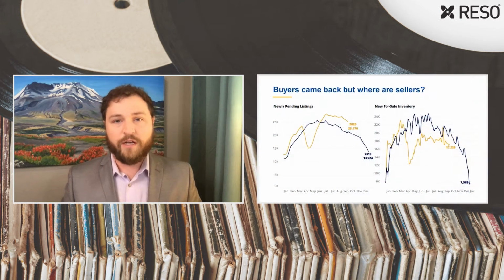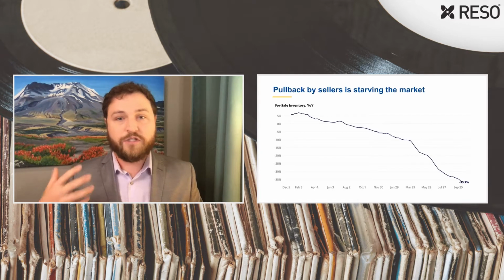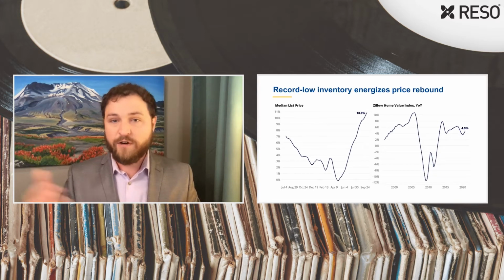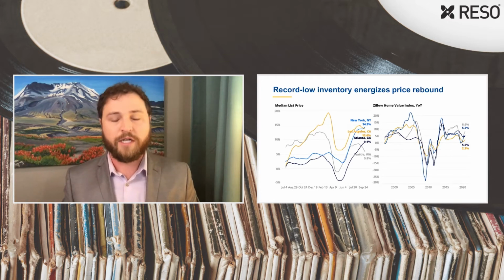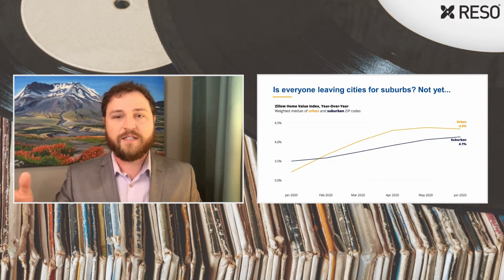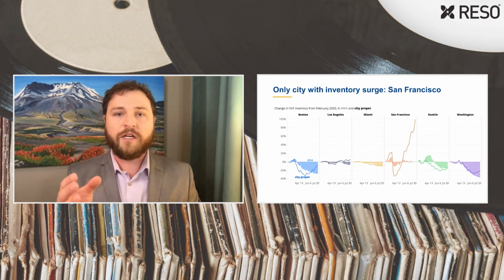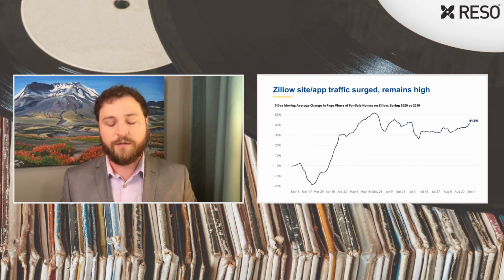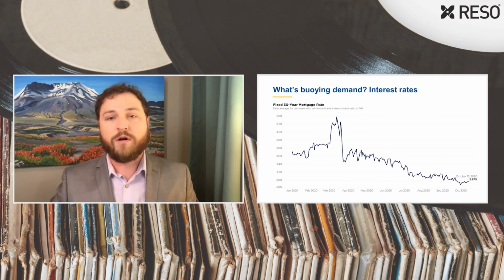Keeping Up with the Fastest Fall Housing Mrkt on Record, Bridge Interactive API - RESO Remote Encore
Keeping Up with the Fastest Fall Housing Market on Record with the Bridge Interactive API (1:30 pm ET / 10:30 am PT)

Presenter: Jeff Tucker, Senior Economist at Zillow

This fall, homes are getting snatched off the market in record time as this summer’s bull market shows no signs of cooling off. We will introduce the Bridge Interactive API and share the Zillow Economic Research housing market outlook and update, showing how to retrieve and analyze Zillow’s industry-leading real estate metrics, ranging from national inventory counts down to ZIP code-level price indexes